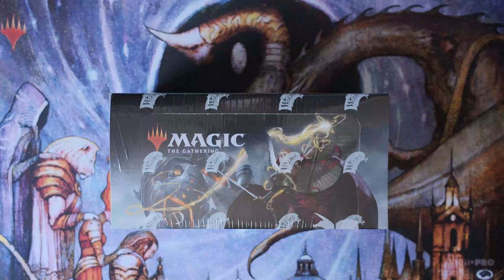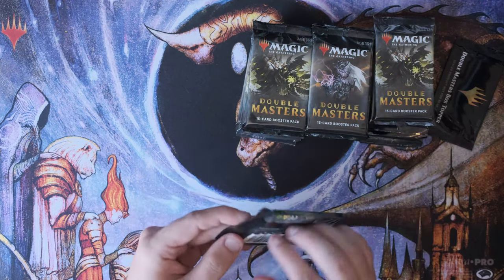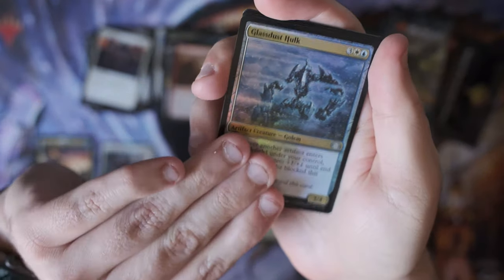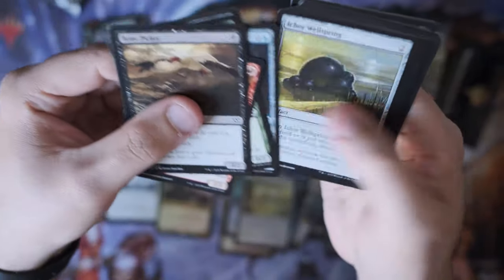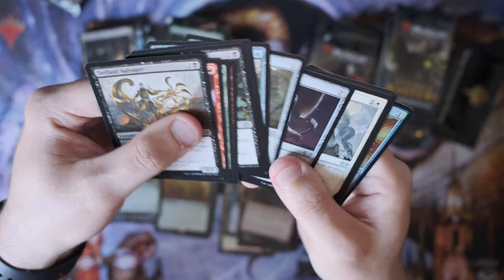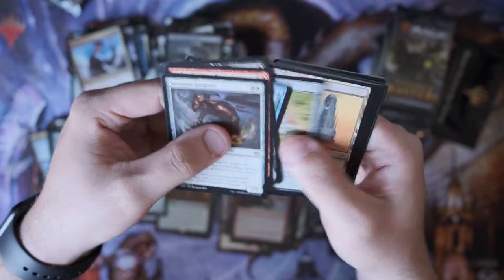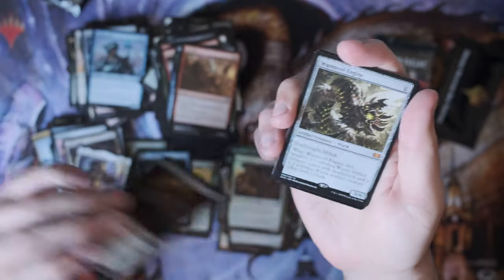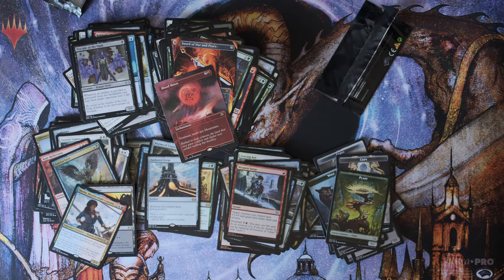Double Masters Box Opening - Value!! - Value?? | Why do I do these things to myself?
I pop open my Double Masters Booster Box. I'm NOT VIP to pay for VIP products. Much more of a Somewhat Interesting Mostly Person, so let me know when they make SIMP Booster Packs.